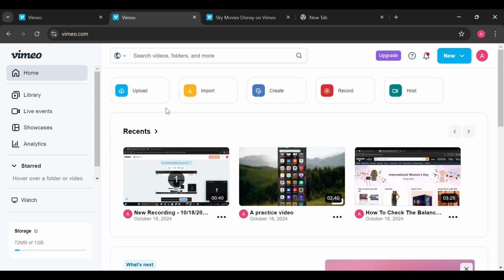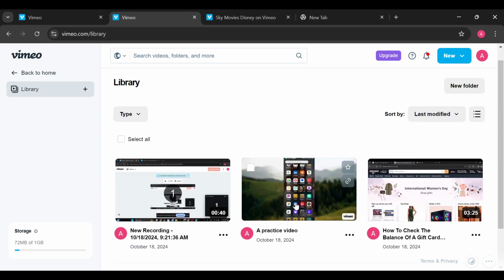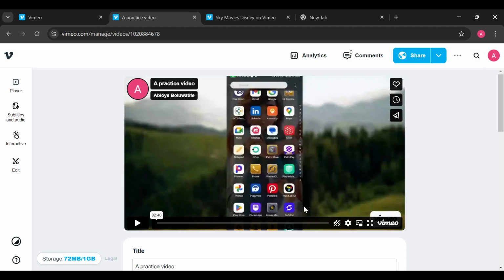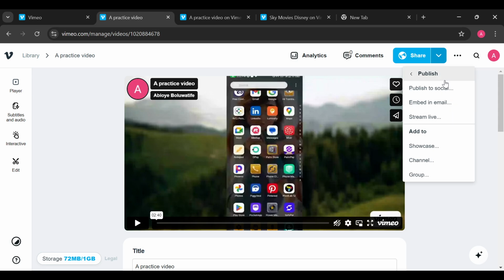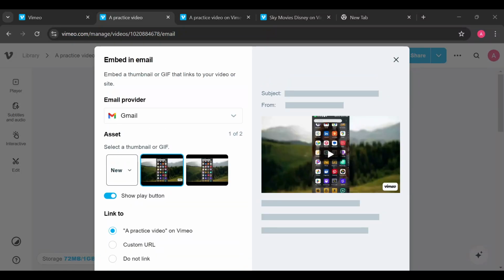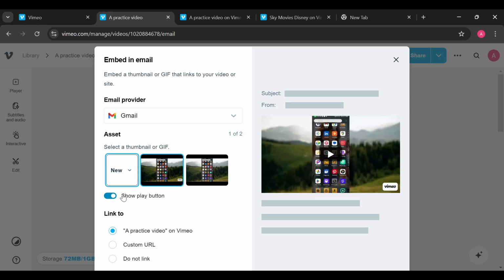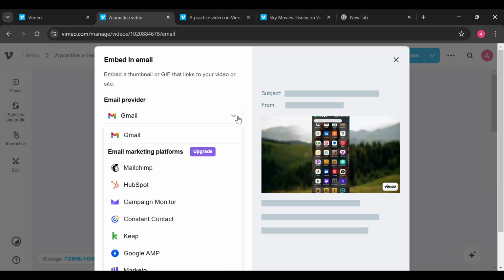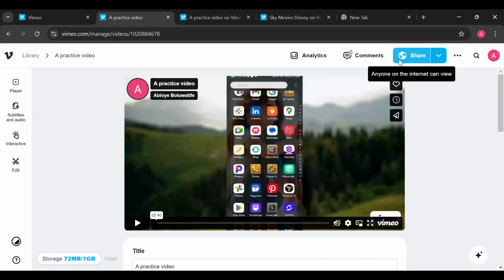How To Hide Vimeo Player Controls (Quick Tutorial)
In this video I will show you How To Hide Vimeo Player Controls . It would be good if you watch the video until the end so that you don't miss important steps.